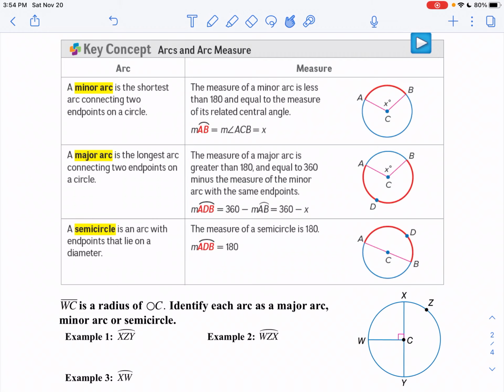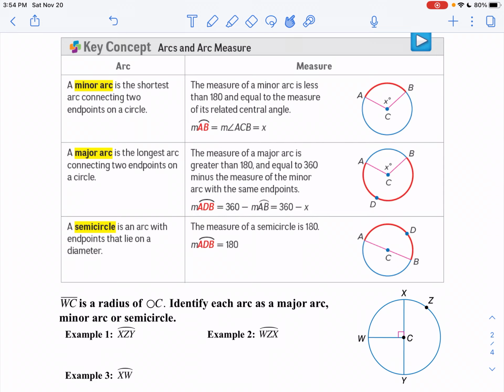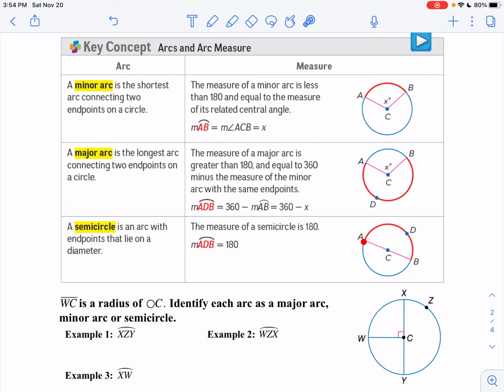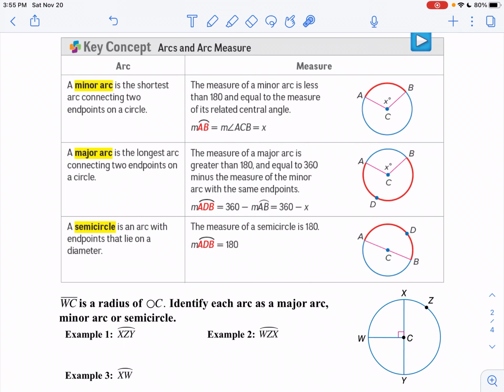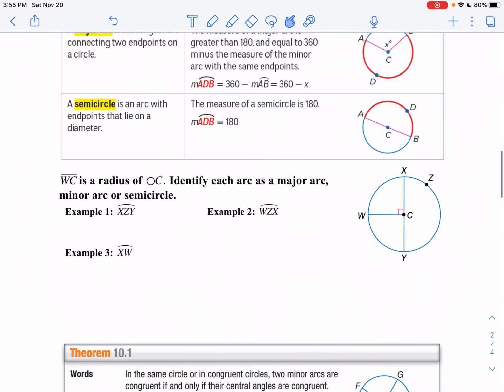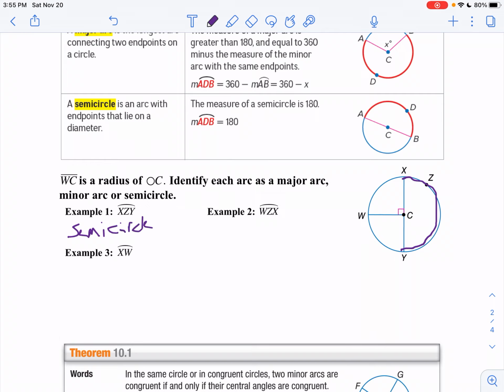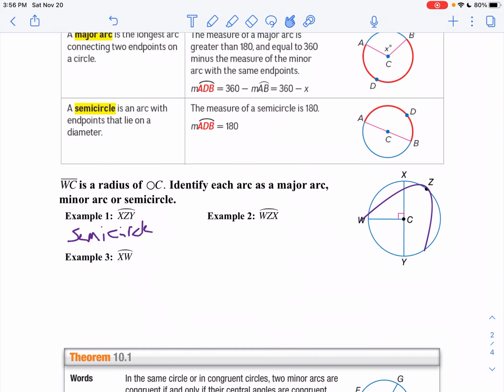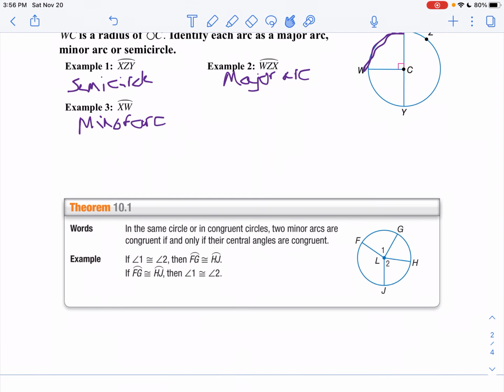MT 9 LT 2 Seminar Part 2 Arcs and arc measures